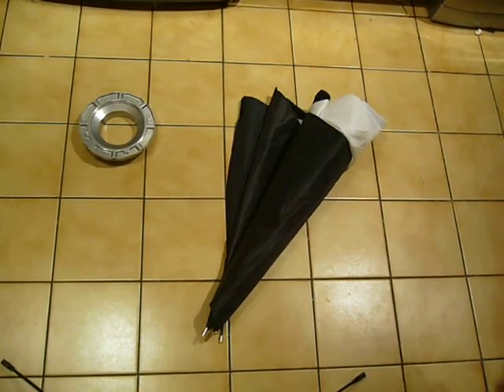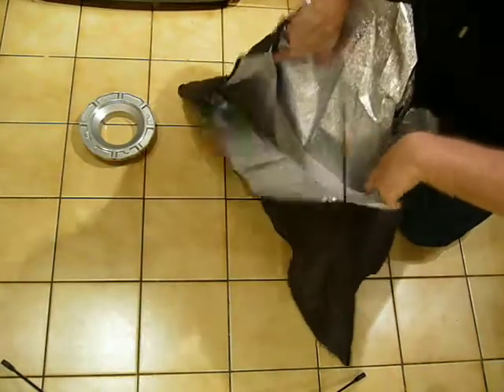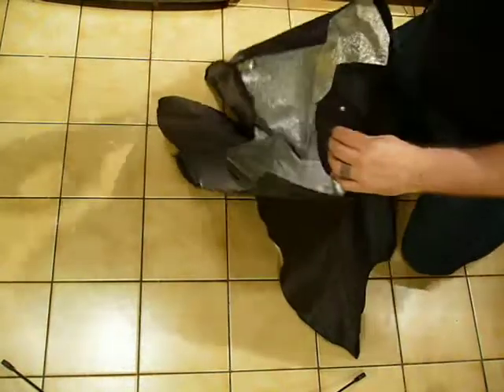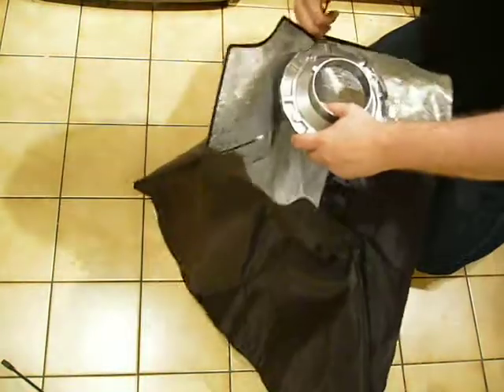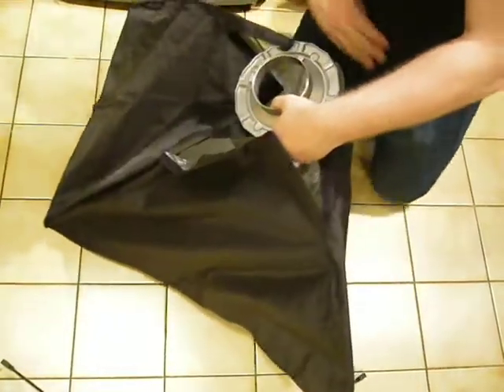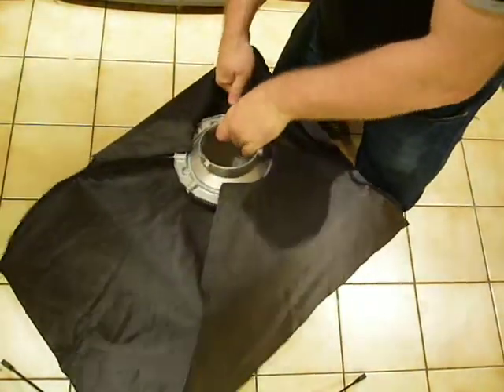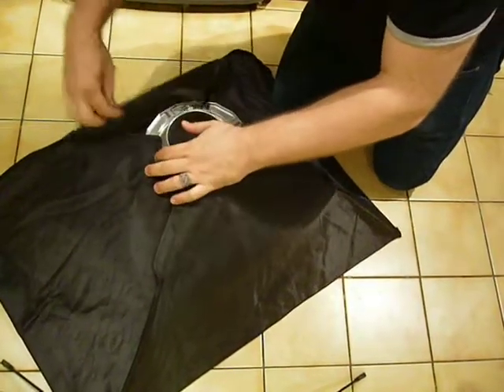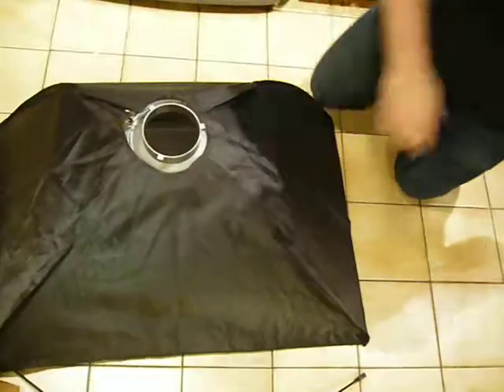Erecting a softbox in under 30 seconds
Here's a short video showing you how easy and quick it can be to erect a traditional softbox. You don't need to buy a popup softbox to get the speed.